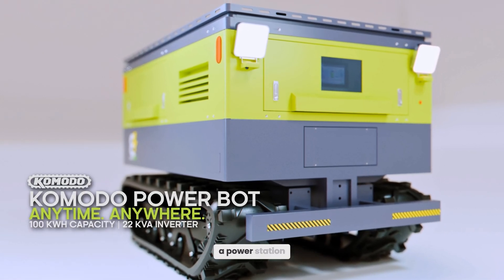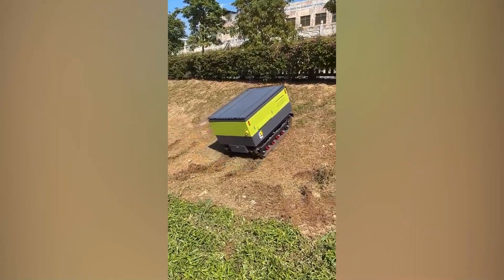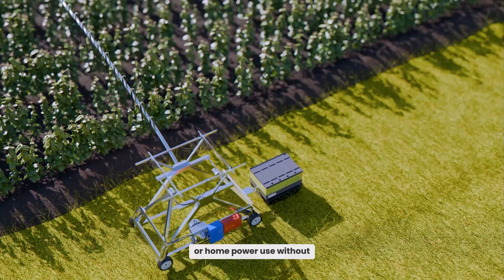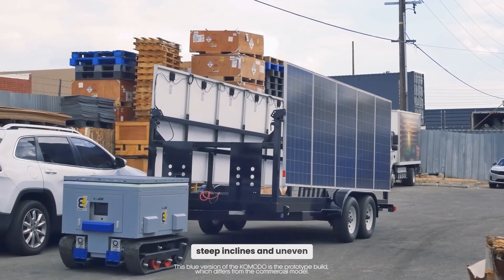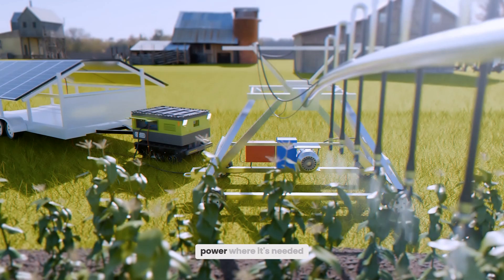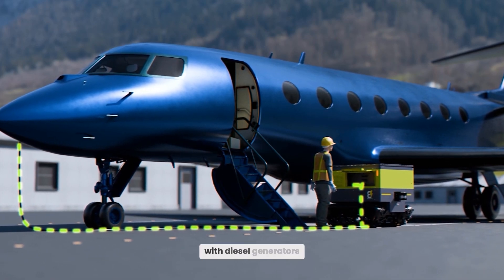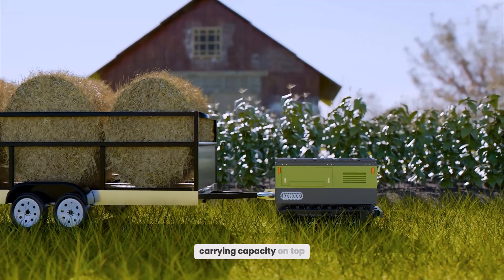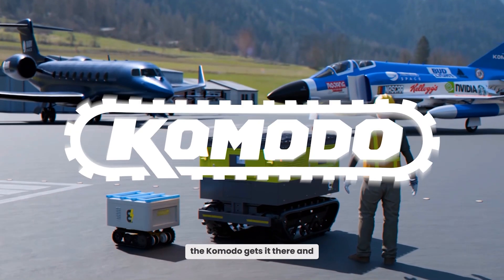All-Terrain Power Beast Does What No Generator Ever Could! | KOMODO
The Komodo Commercial Model redefines portable power with 100 kWh capacity, an 18 kW inverter, and unmatched mobility. Built for rugged terrain and extreme conditions, it powers construction sites, disaster recovery, and large events effortlessly. With its all-terrain tank treads, EV charging capability, and versatile recharging options, the Komodo is the future of portable energy. Durable, reliable, and powerful—wherever you need it.